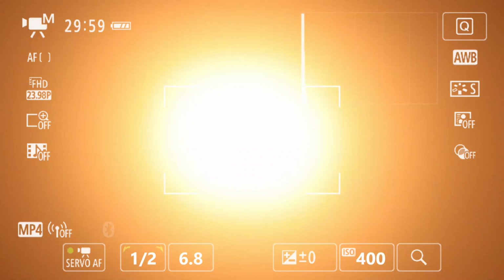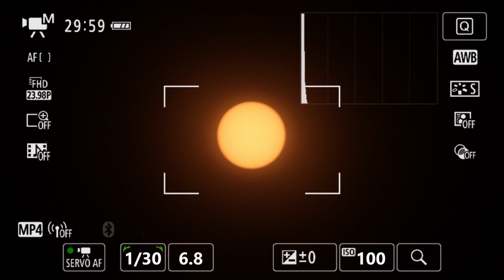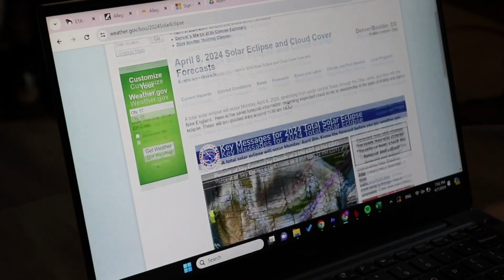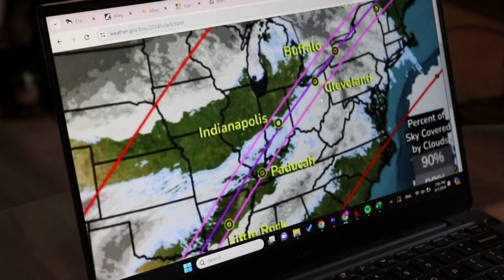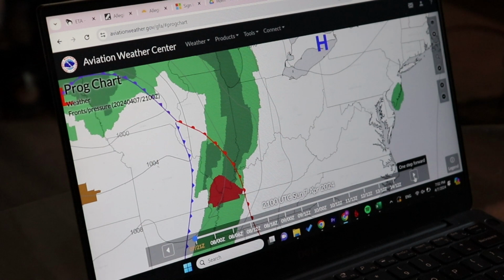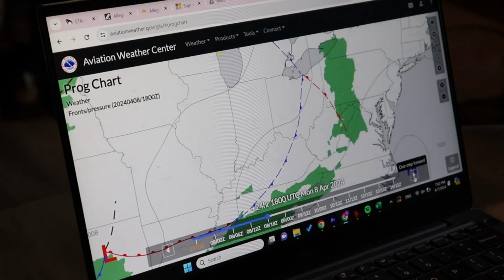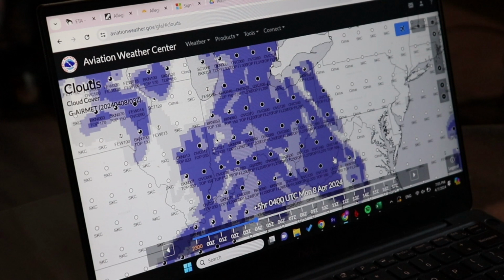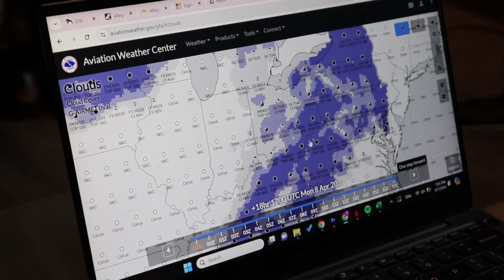Chasing the Moon - A Journey to Capture the Eclipse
A journey to capture the total solar eclipse...

In March of 2024, I set my sights on filming the eclipse, but the task wasn't as simple as showing up with a camera. There's something especially exciting about filming a shot with one chance to get it, the culmination of a month of work down to a few precise minutes. So I've documented the process of trying to get it just right and the adventure that is capturing something beautiful.

0:00  - Intro
0:25 - The Eclipse
4:10 - Filming
7:29 - Planning
9:33 - The Shot

Equipment Used:
- Canon Zoom FD 35-105 mm
- Sun Solar Filter